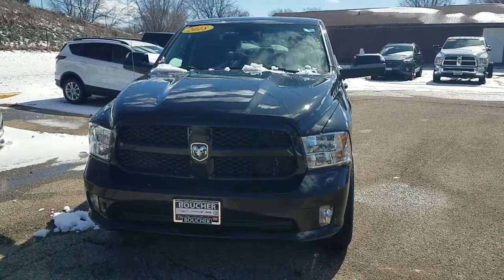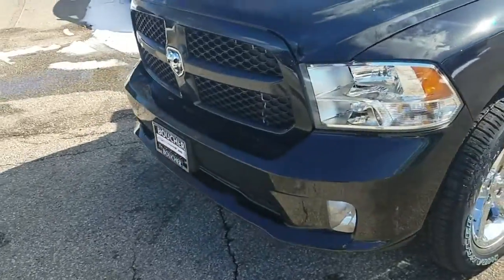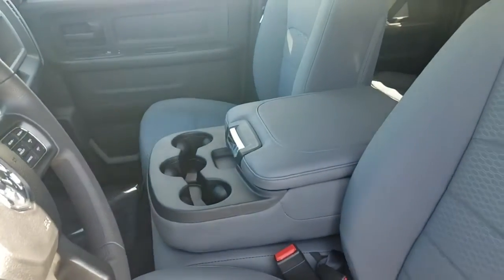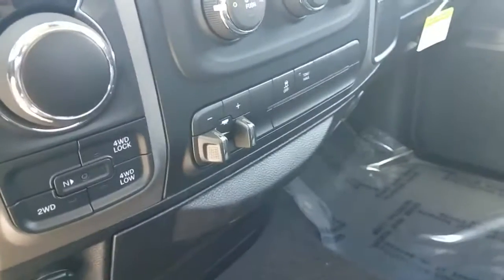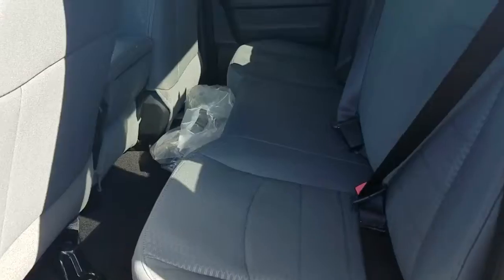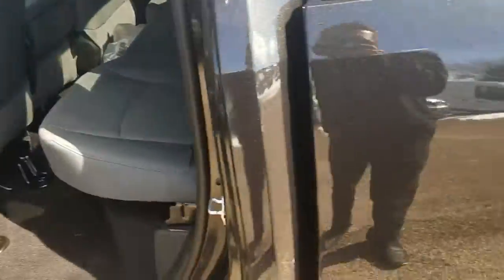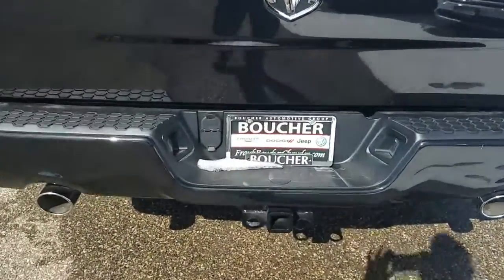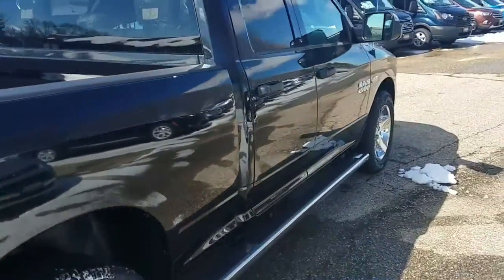2018 Ram Express 1500 Quad Cab 18RL013 at Frank Boucher Milton Ave Janesville WI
2018 Ram Express 1500 with, Quad Cab, side steps, 4 and 7 trailer pin harness, Dual exhaust, back up camera and storage under rear seat.